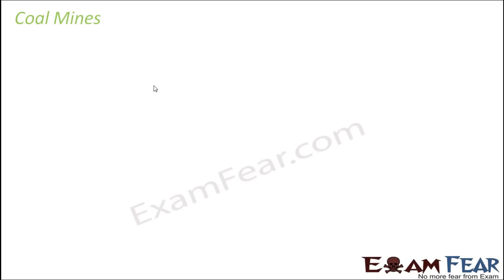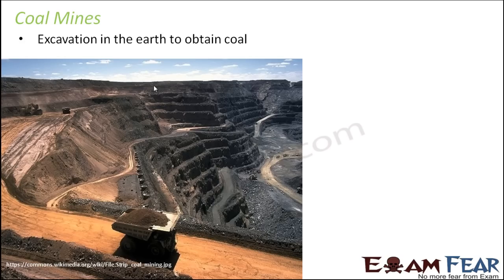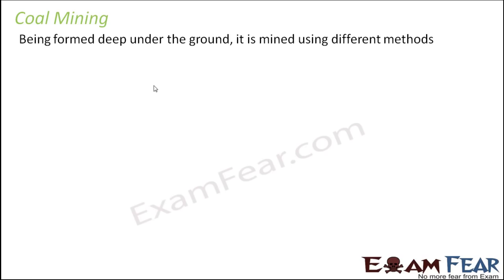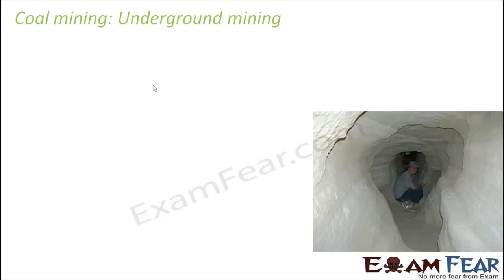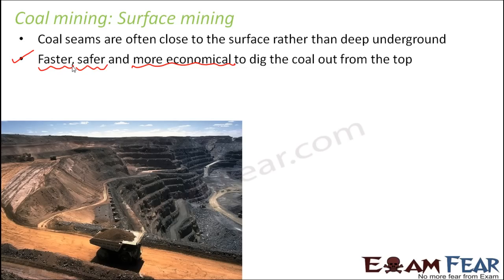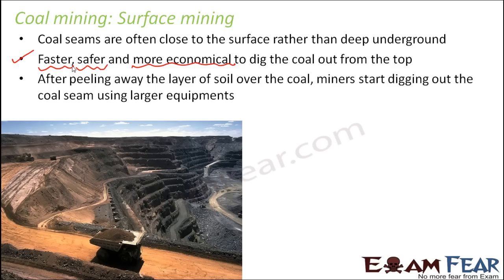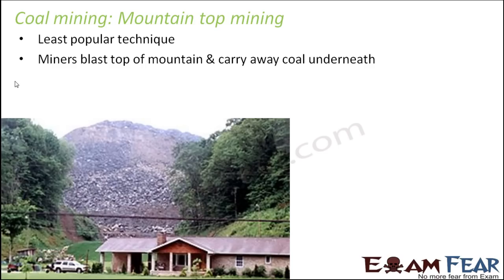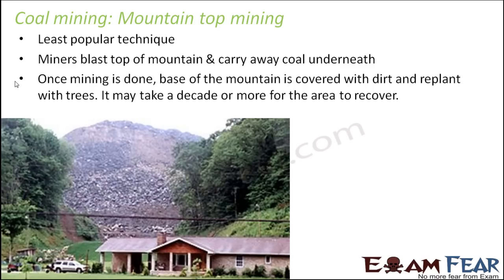Chemistry Coal & Petroleum Part 5 (Coal Mining Methods) Class 8 VIII